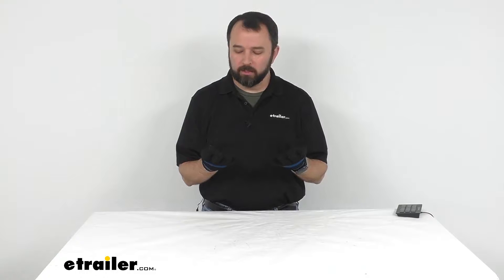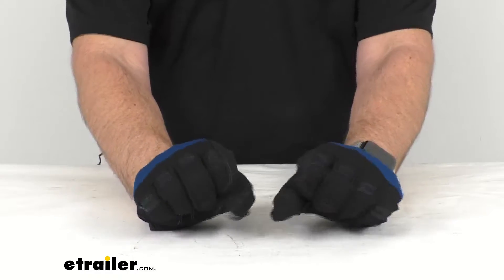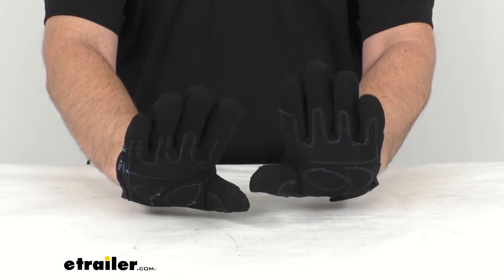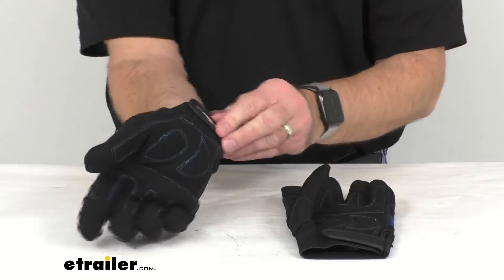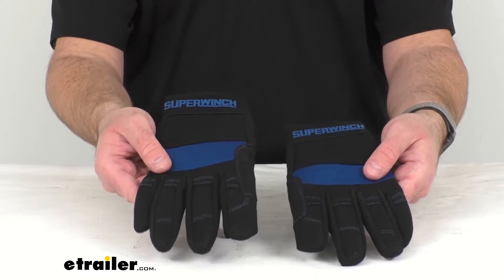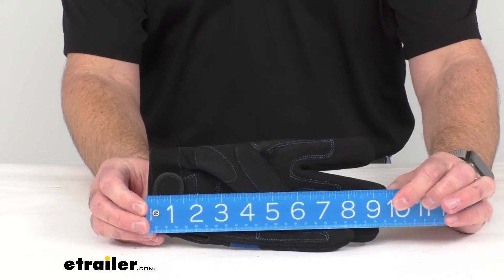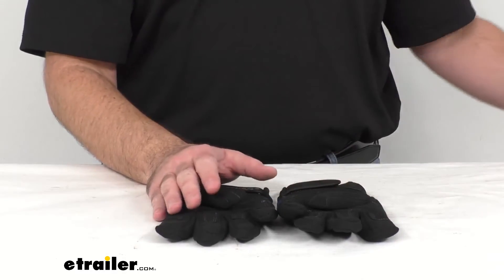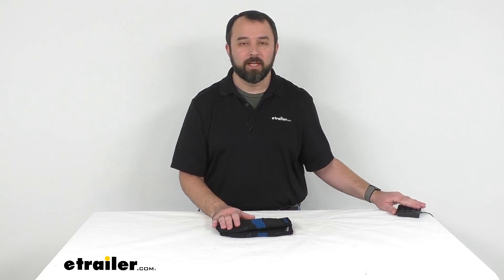etrailer | Superwinch Work Gloves Review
Hi, everybody, Andy here with etrailer.com. And today we're taking a look at these Superwinch Extra Large Work Gloves. Now these extra large work gloves are gonna be a must have safety item whenever you are operating a winch or other mechanical items. Let's take a closer look at these gloves together. Now, these are gonna be great for winching and wheeling, and they are designed specifically to protect your hands from abrasions, calluses, rope, burns, bars and cuts from frayed wire. They're gonna be perfect to use with wire or synthetic winch rope, and they also increase your dexterity and grip in cold harsh weather.

So not only are these going to protect your hands, they're also gonna keep them warm in colder temperatures. What I like about these gloves in particular is it does have a padded palm right here to give you extra protection. And these Alaska cuffs have hook and loop fasteners that are going to keep these gloves secure on your hands, and they're also very comfortable as well. And those are those hook and loop fasteners are going to be nice and secure and just an added feature there to make sure that those gloves don't slip off when you are using these. Now these gloves are gonna give you long lasting protection, which is going to add safety and control when you operate your winch during line retrieval or set up.

And again, these are extra large. And let me go ahead and put a ruler on one of these, just to kinda give you an idea of the size. The overall length to the longest part of this glove is gonna be sitting right at about nine and three quarters inches long, and then the overall width is gonna be sitting right at about four and three quarters inches wide on these gloves. Now, these gloves are made out of a synthetic material. If you're looking for a work glove that's made out of leather instead of synthetic material, I would recommend taking a look at the ComeUp Leather Work Gloves.

You can find them on our website, item number C U 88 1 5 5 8. Well, that's gonna conclude our look today at these Superwinch Extra Large Work Gloves, again, my name is Andy, thank you for joining me..